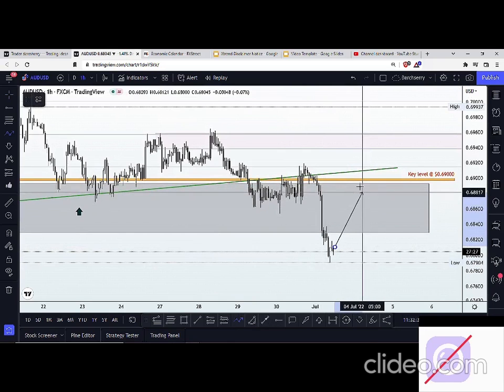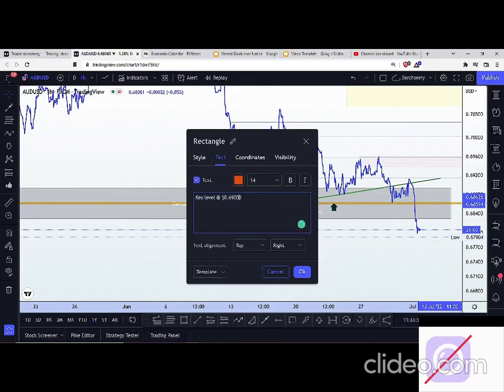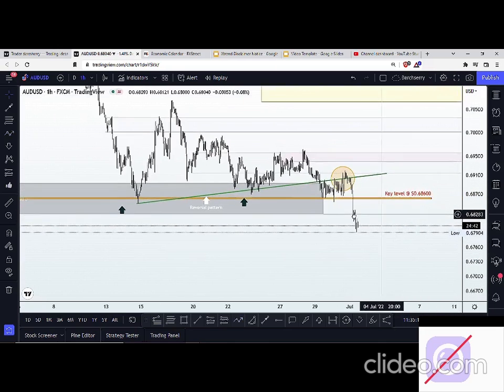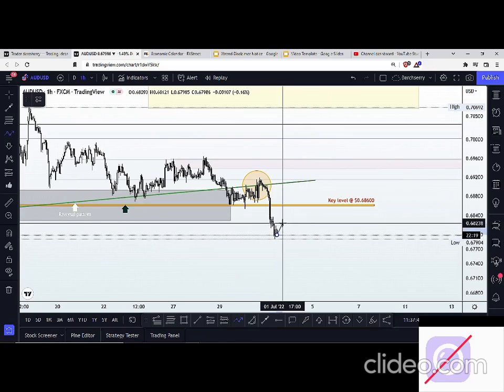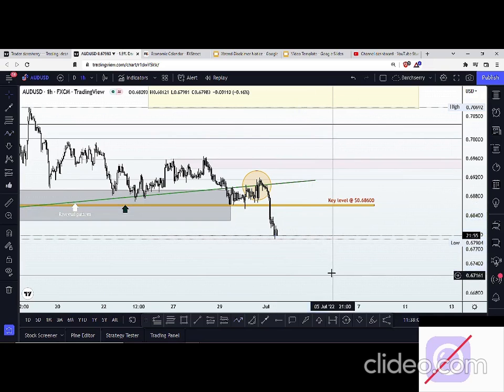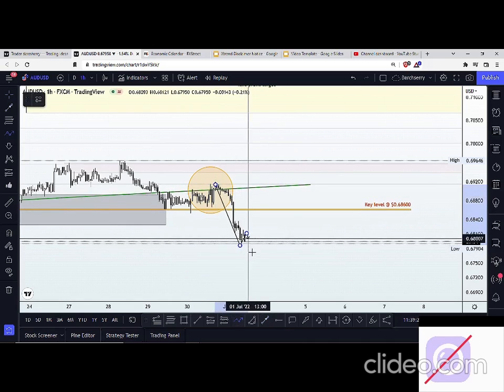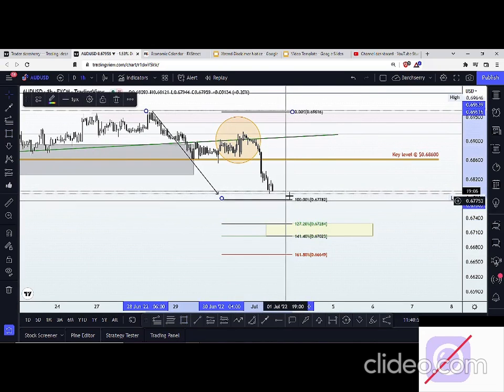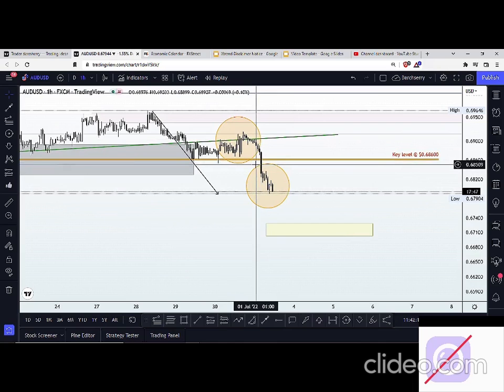AUDUSD Analysis | Live Studio session | 1st July 2021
Considering the successful breakdown of the demand zone we identified on Monday, I want to be looking for selling opportunities on AUDUSD during the NEw York session today.